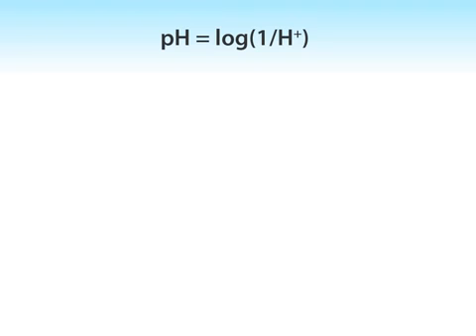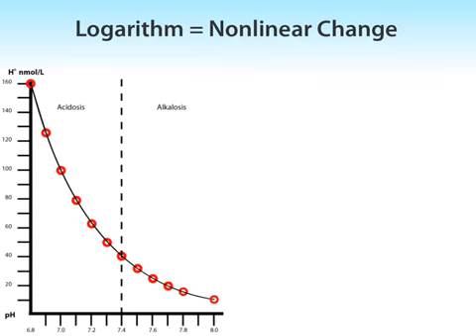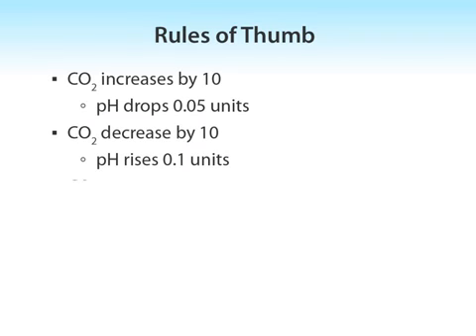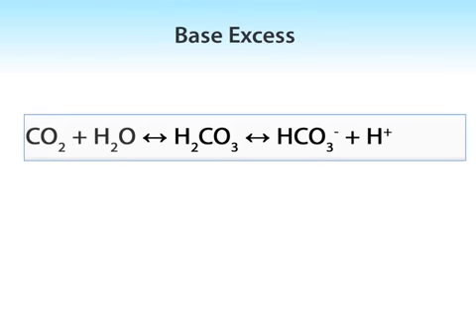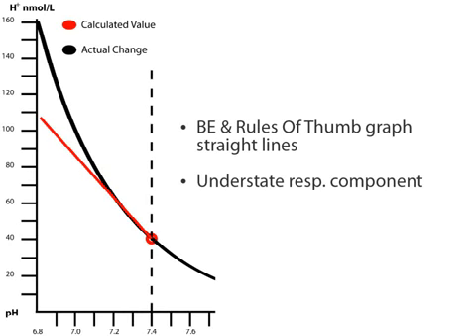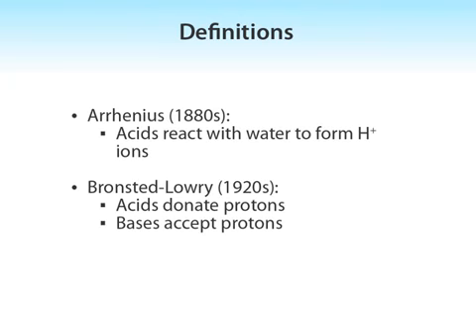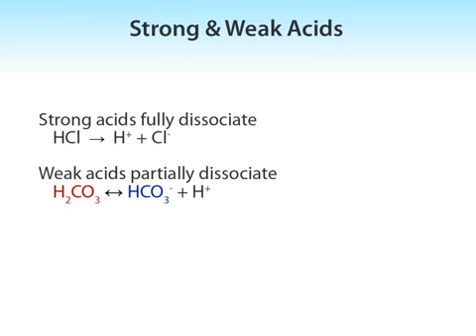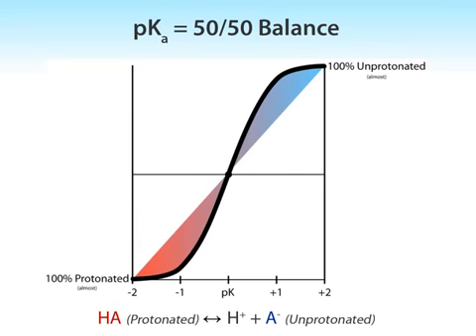Acid Base 1 Basic Science Review